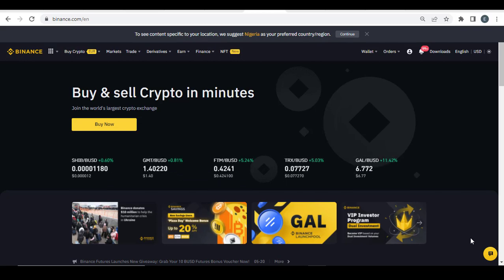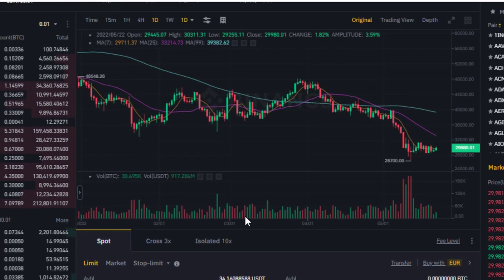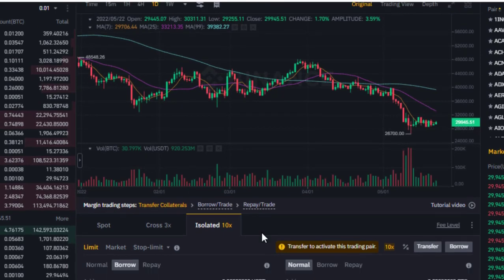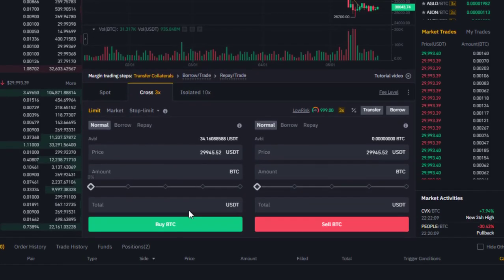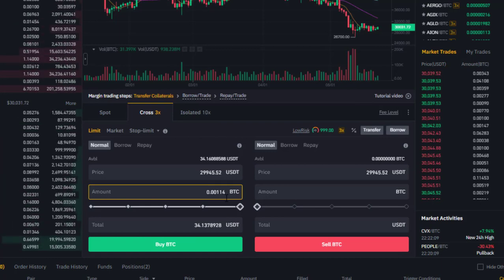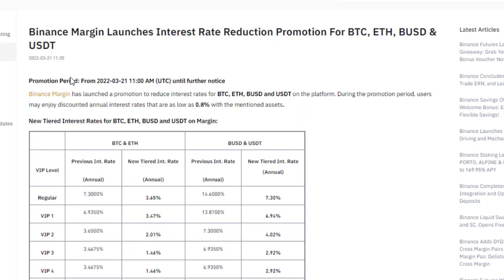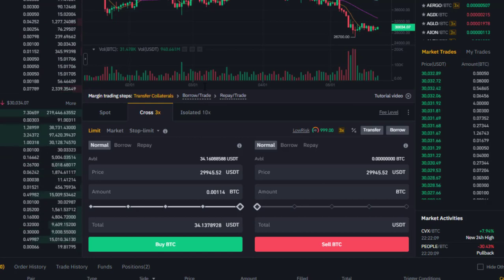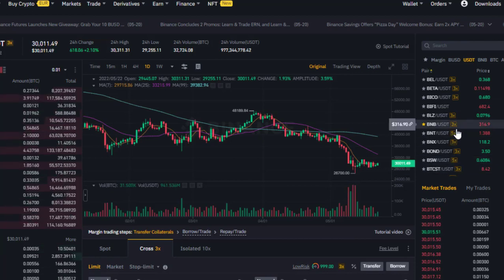How to protect your assets when trading Margin on Binance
- The Briefing on Binance Margin’s Interest Rate Reduction
- Advice for protecting your asset when trading margin
- Why is Binance Margin good for you?
- How to get started with Binance Margin trade